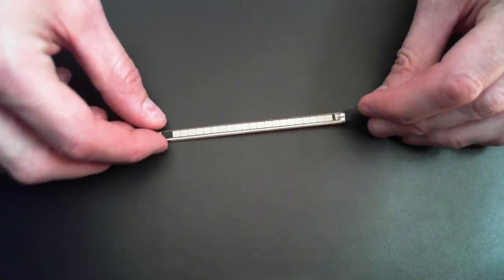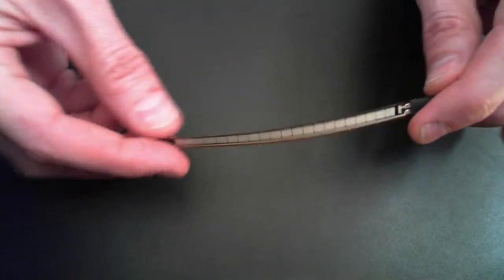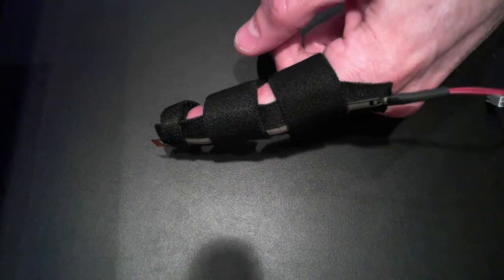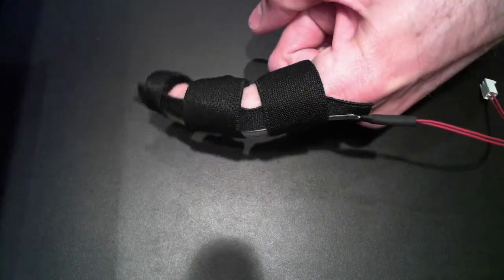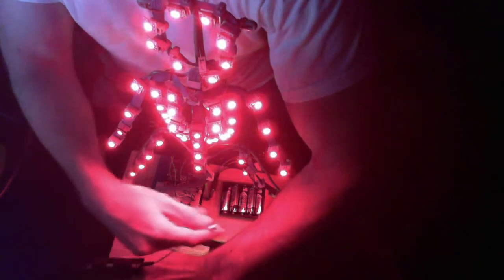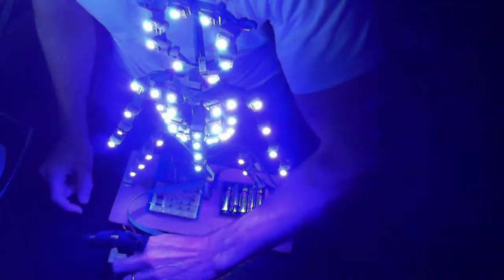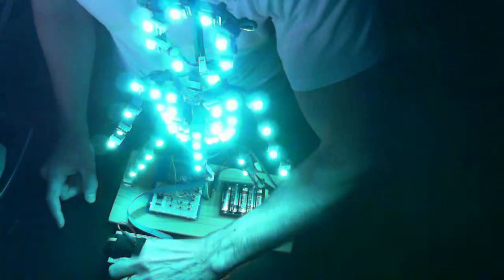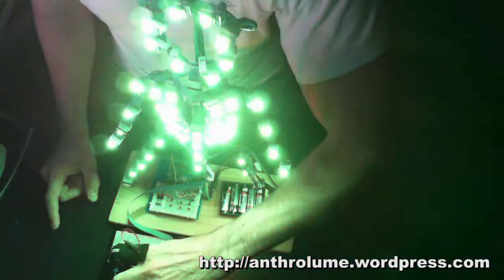Bend Sensor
A demonstration of using a resistive bend sensor as a continuous controller for a realtime parameter on the anthrolume rig.